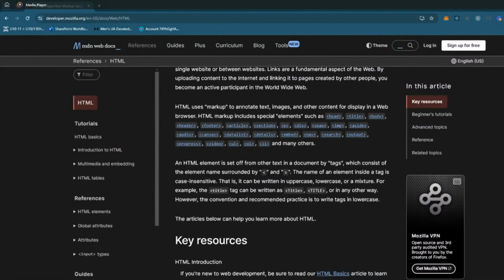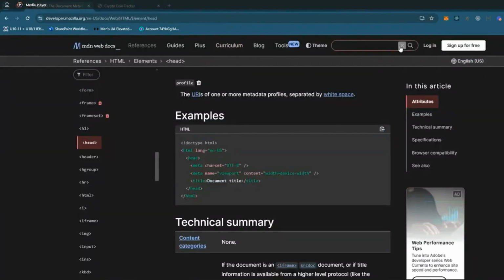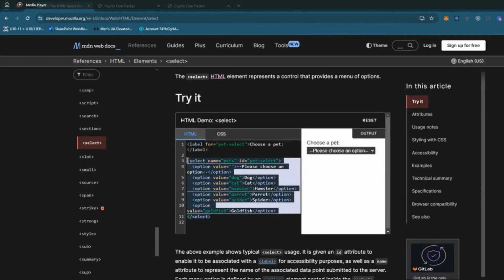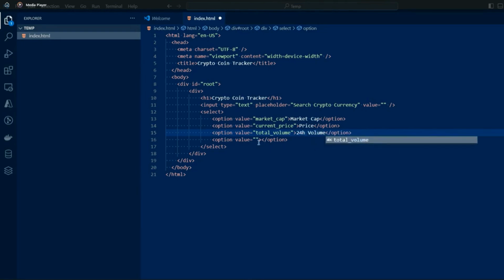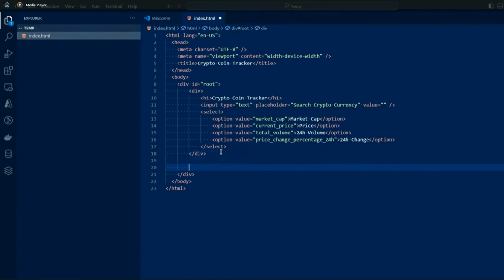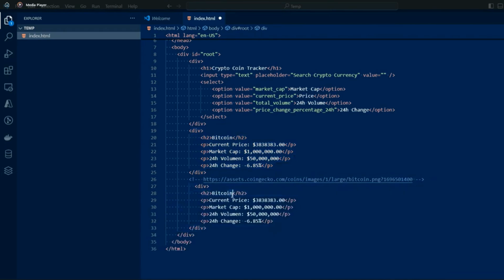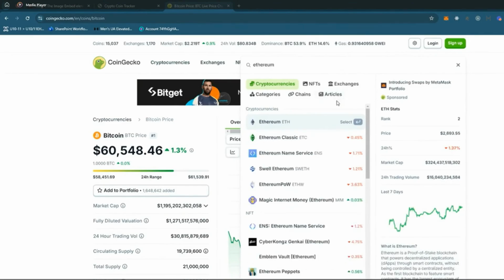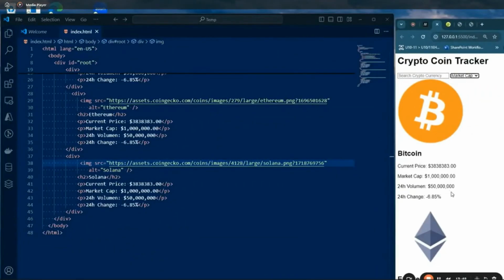1.1 [Project] - Building the HTML Page Layout